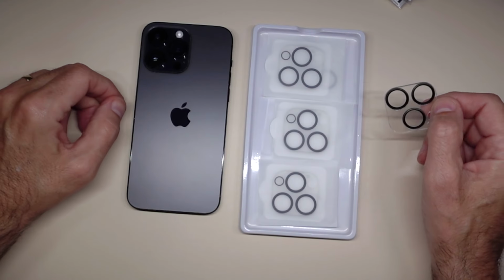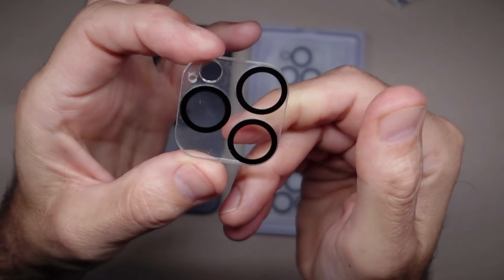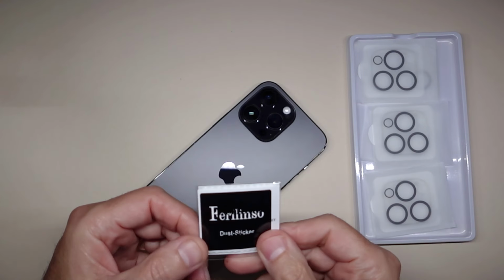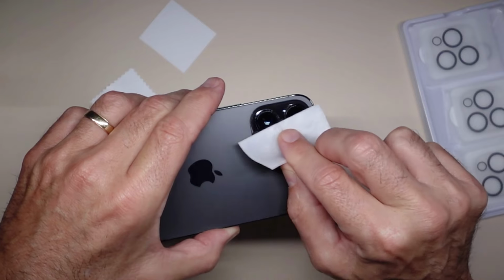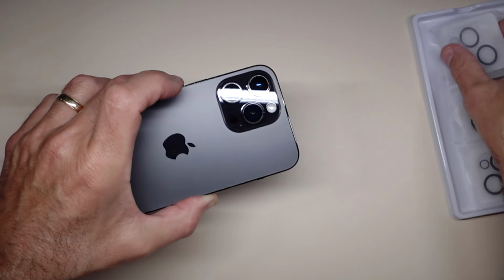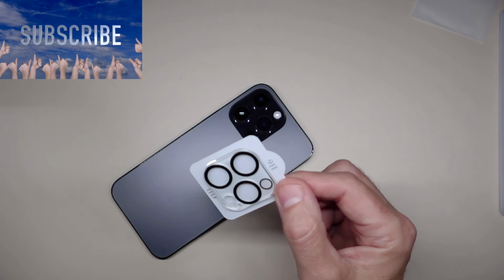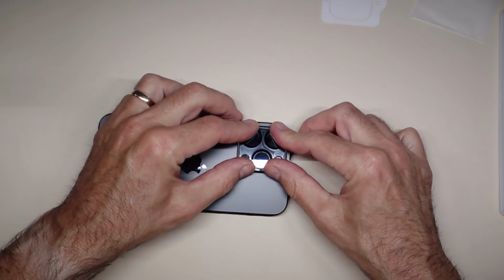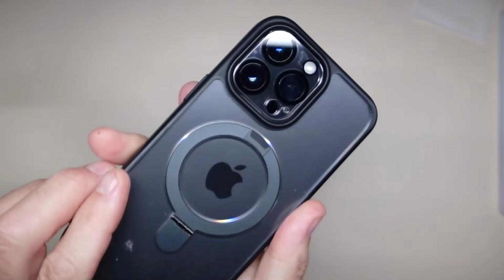How To Install Lens Protector for iPhone 14 Pro iPhone 15 Pro